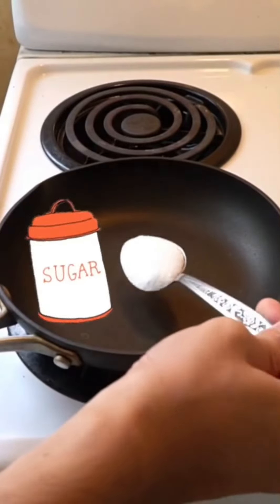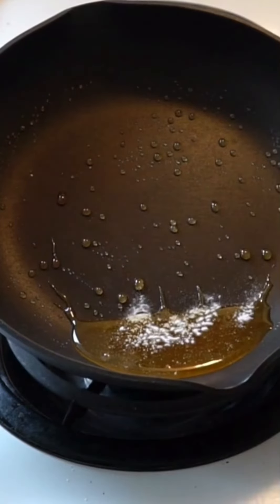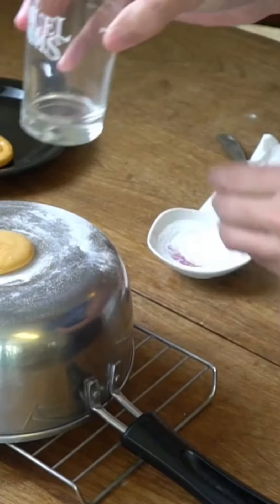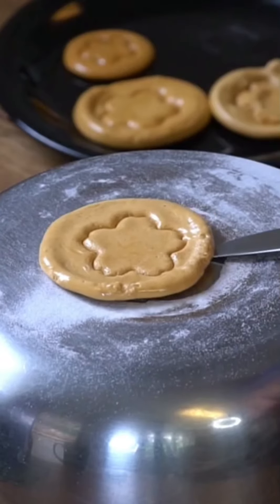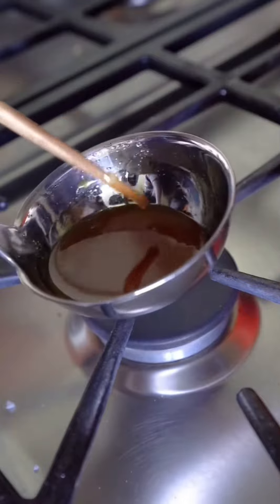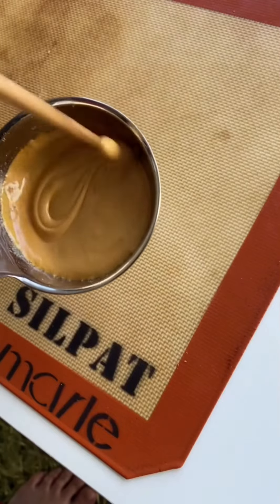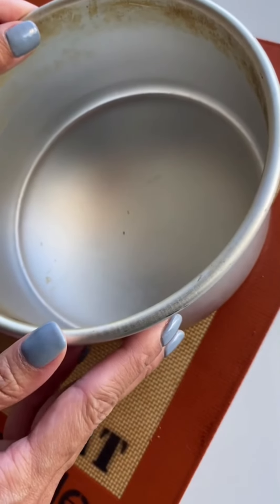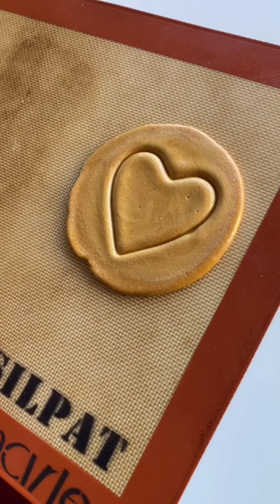How To Make Squid Game Cookies | Honeycomb Recipe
In this video, I will show how to make Netflix Squid Game Honeycomb cookie challenge. It tastes like candy and is the cookie that is used in season 2 of the show.